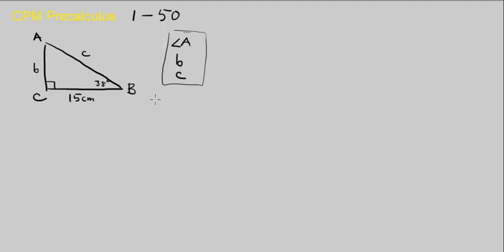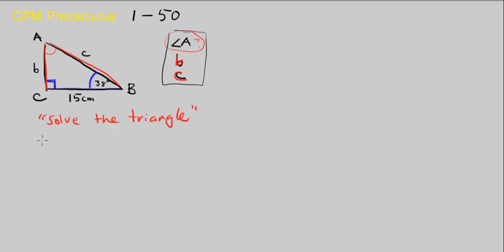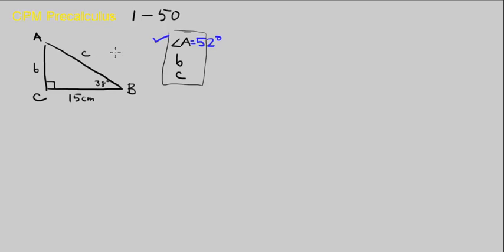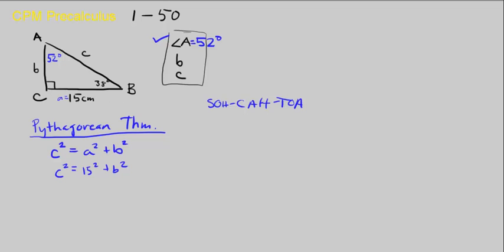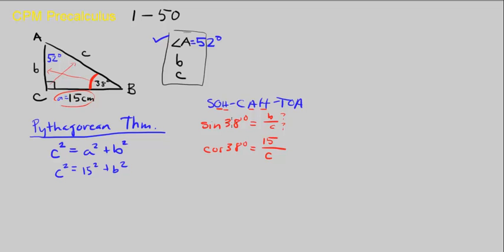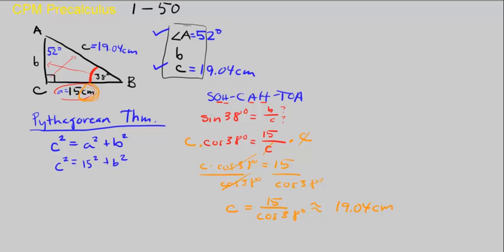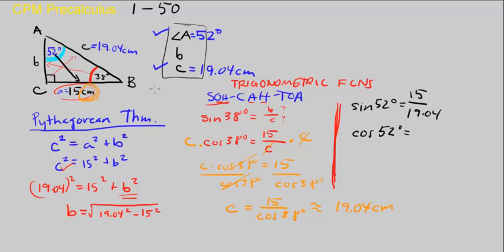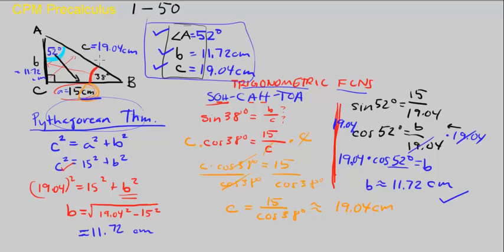CPM Precalculus 1-50 - Solve a triangle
Solve a triangle